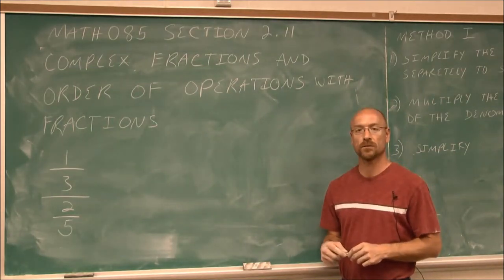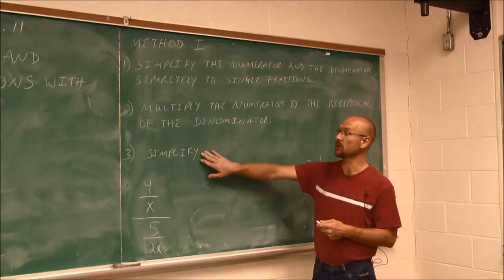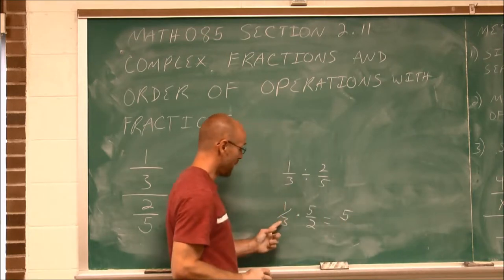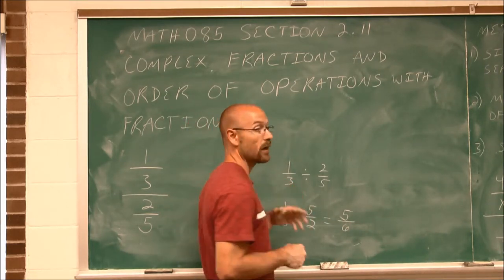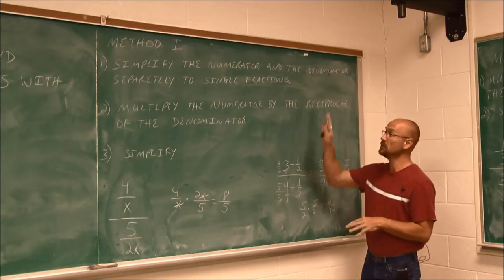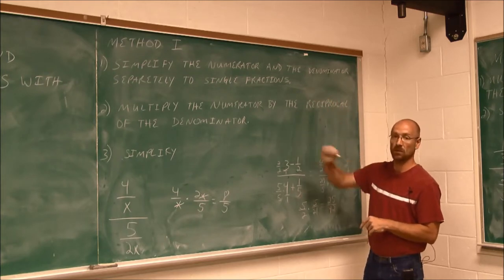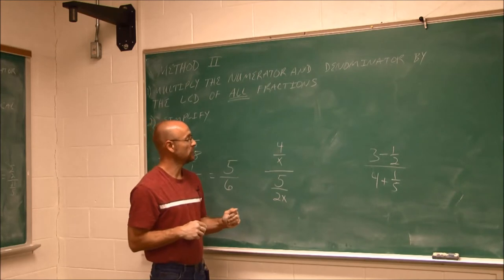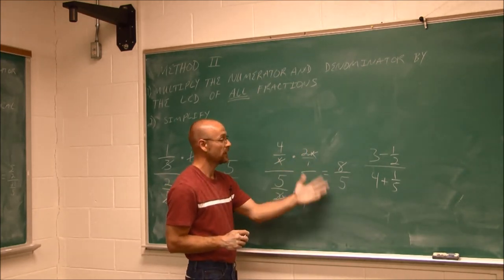MATH085 Section 2.11 Complex Fractions